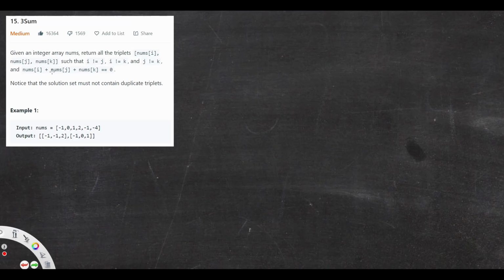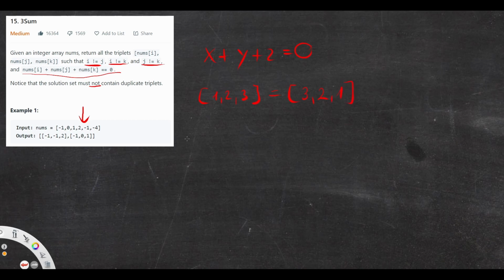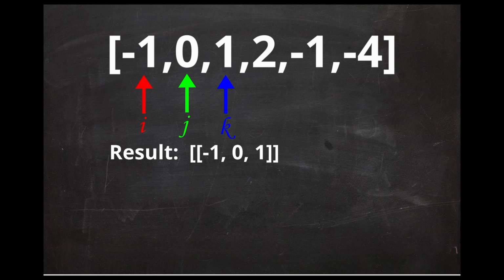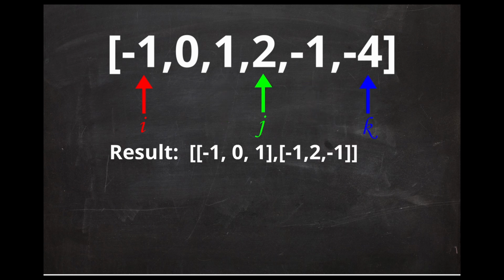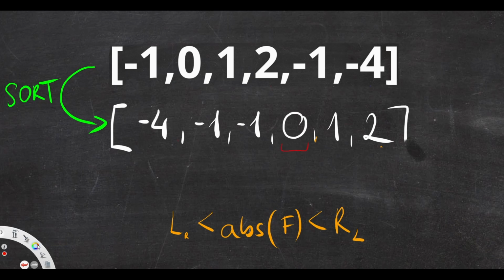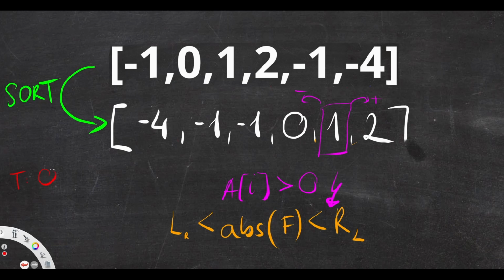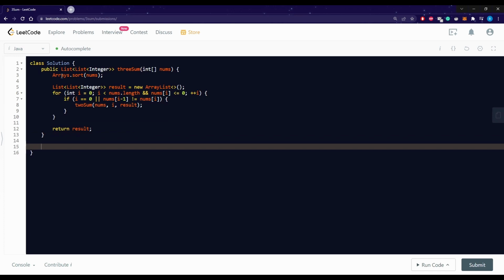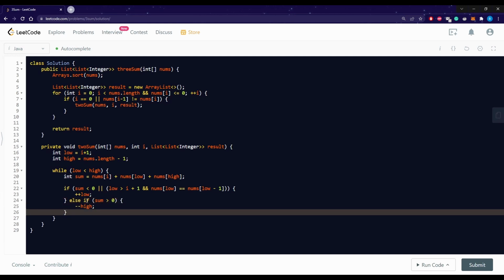Leetcode 15 - Three Sum - Coding Interview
An explanation for the "Three Sum" problem on Leetcode with drawings and coding. Heavily utilizes the "Two Sum" problem's solution.

0:00 - Intro
1:37 - Intuition for the brute-force solution
3:14 - Intuition for the revised optimal algorithm
8:44 - Coding